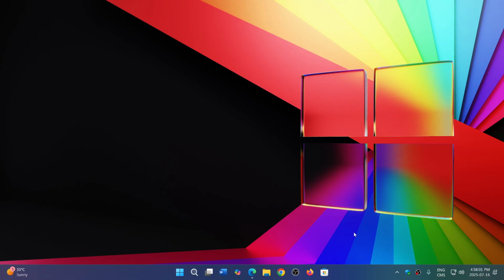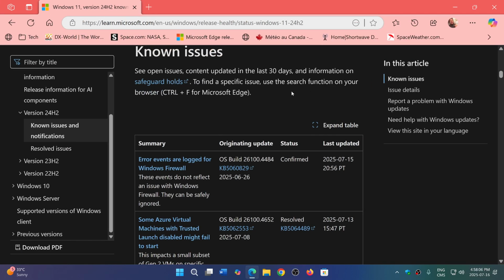Windows 11 24H2 Firewall error message still not fixed even through Microsoft posted resolved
July 8th it said resolved in the known issues, but it is back to confirmed on July 15th 2025